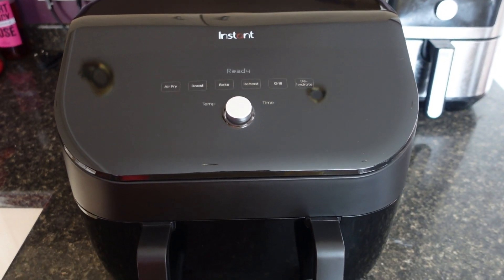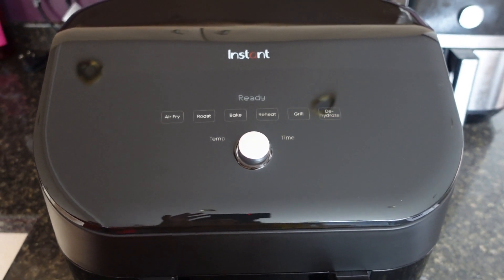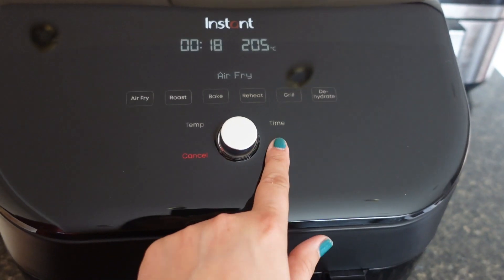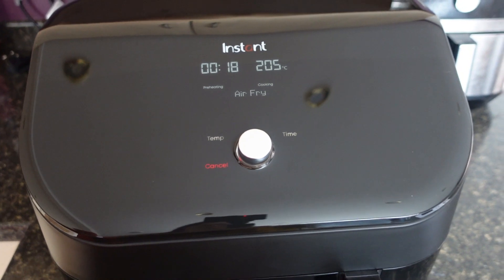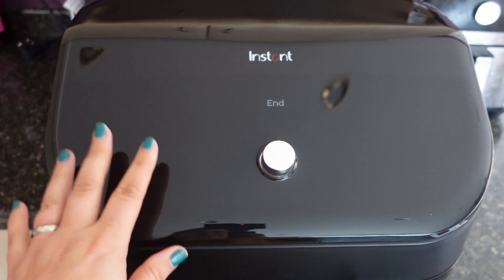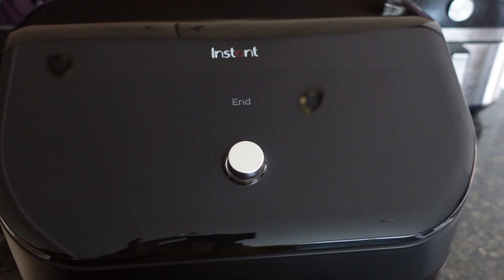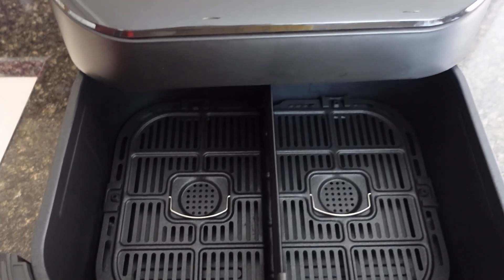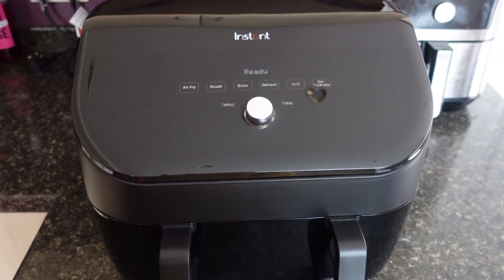Instant Vortex Versazone initial test run - It STINKS!!!